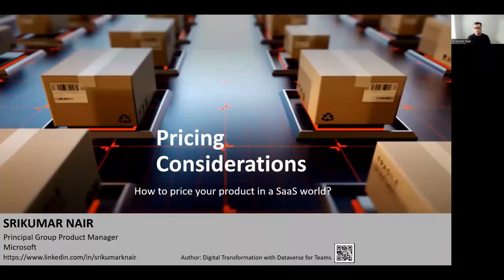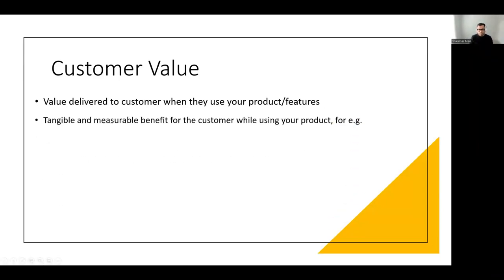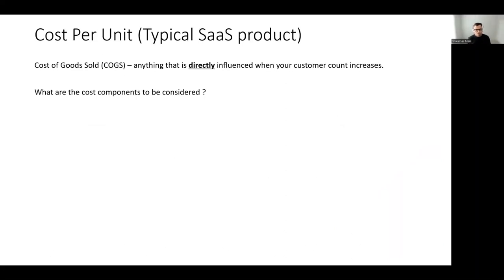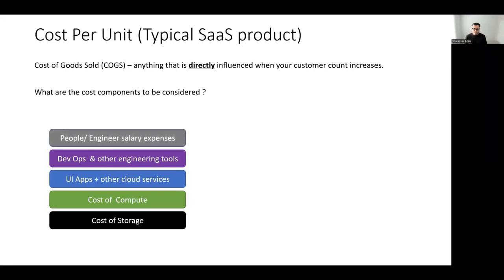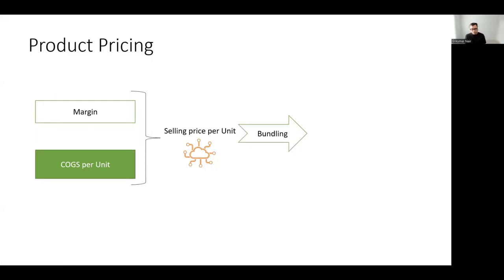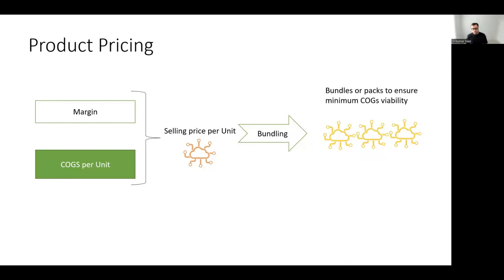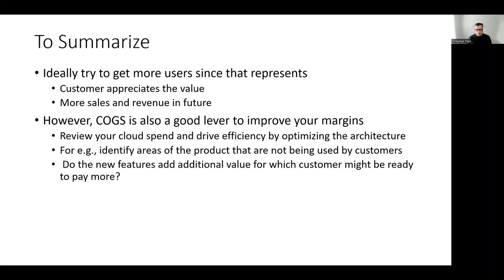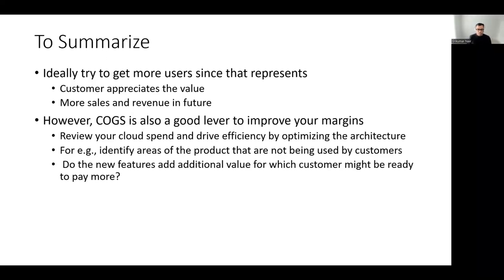Webinar: Price Considerations for a Product Launch by Microsoft Group PM, Sri Nair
ABOUT THE SPEAKER:
Sri is a Principal Group PM with over 15 years of experience in the Tech and Product Management world. He is currently working at Microsoft, a company he has been with for over a decade. He started off with them as a Program Manager back in 2011 and worked his way up the corporate ladder over the years after exceeding expectations in all his roles.